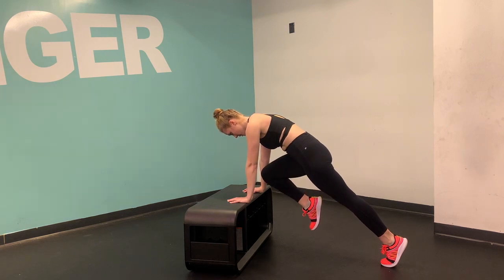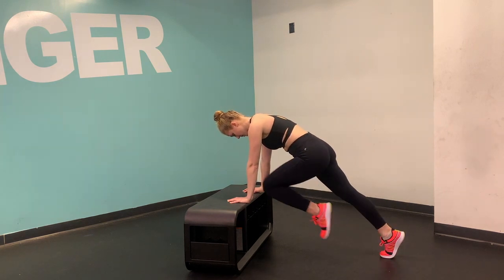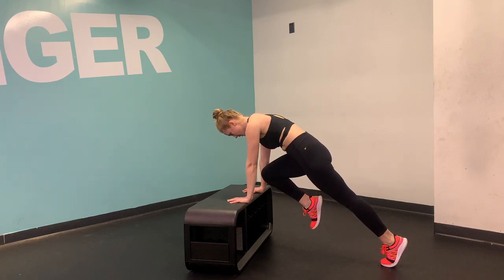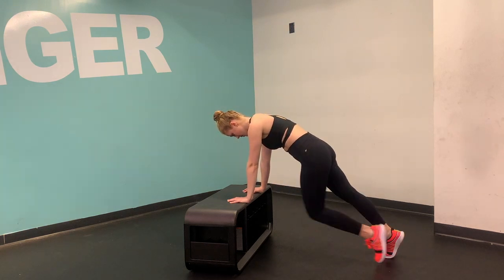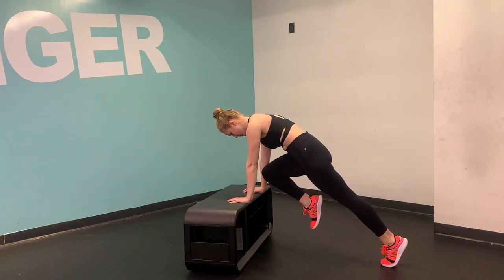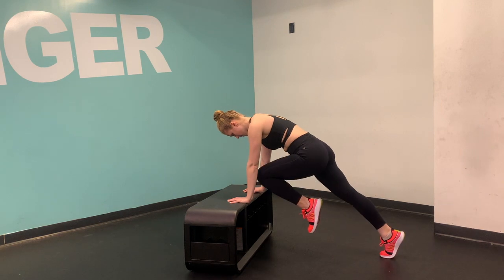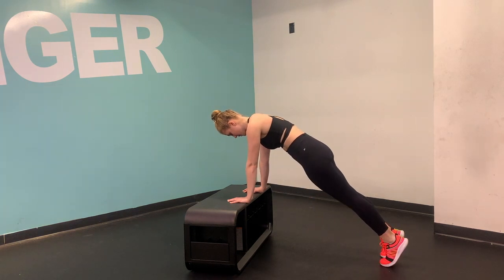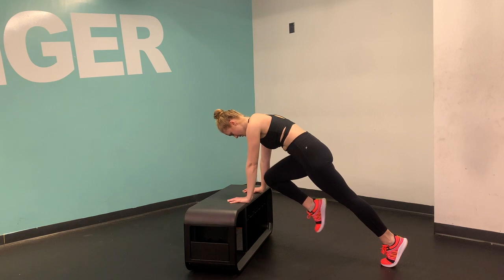Incline Knee Drives